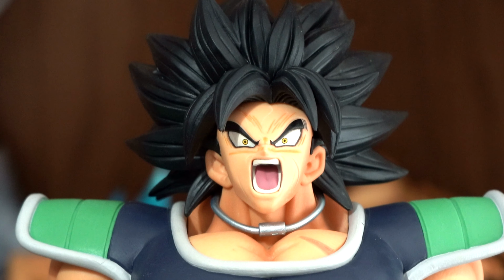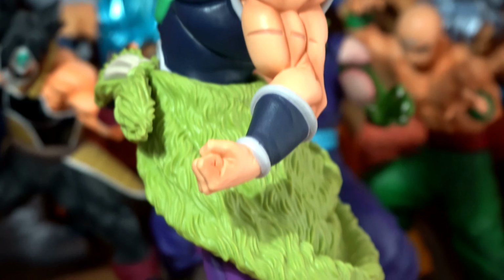Broly (State of Anger) Figure Review - History of Rivals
I am The DBZ Collector and this is my review of the Dragon Ball Super Masterlise History of Rivals Broly from Bandai Spirits. Enjoy!!!